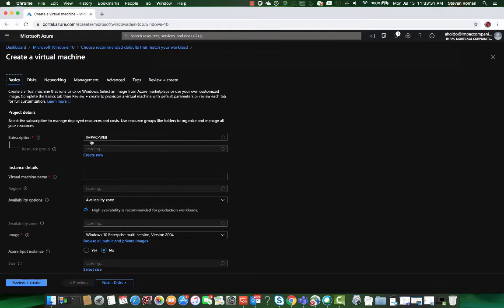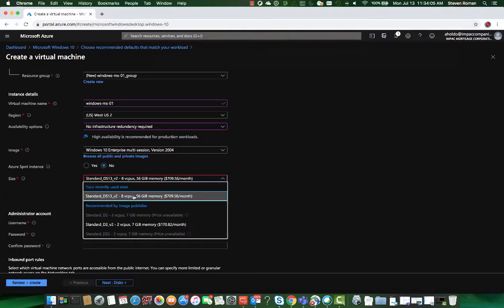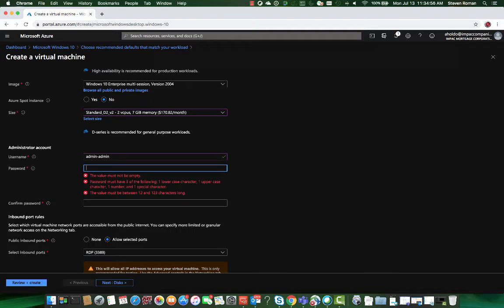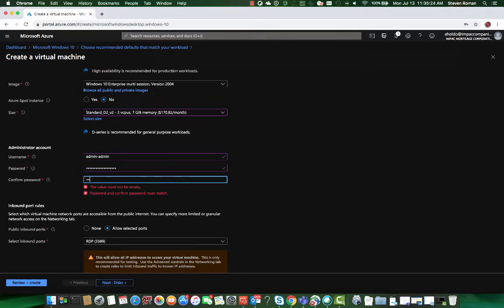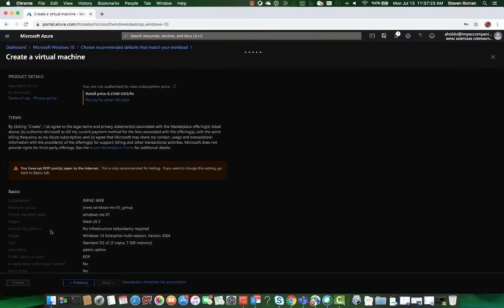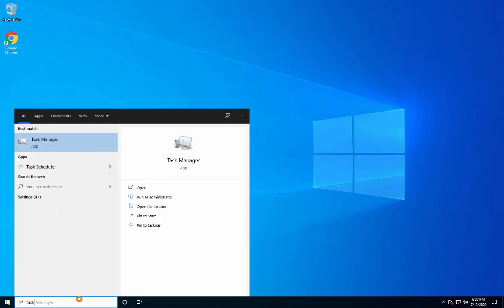Windows Virtual Desktop Multi-Session. Increase your Cloud Computing.power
Hello everyone, today we are going over how to create a Microsoft Windows Virtual Desktop multi-session machine in Azure.   This is not your normal Virtual Machine.  This is Windows 10 VM, that allows as many simultaneous uses to conenct.
Similar to Terminal Services, but this is a true Windows 10.   You could use Citrix or RemoteAPP, but this is a simple get up and running setup.  If you need to scale, you can create a host pool to tie into Active Directory.

I will show how to create the vm and then jump into the desktop and show it off.

Thanks